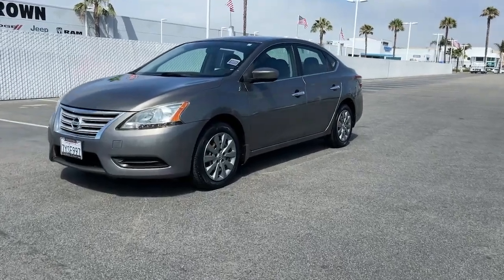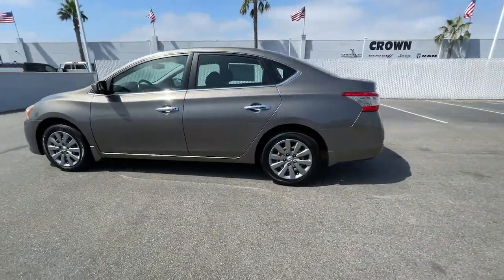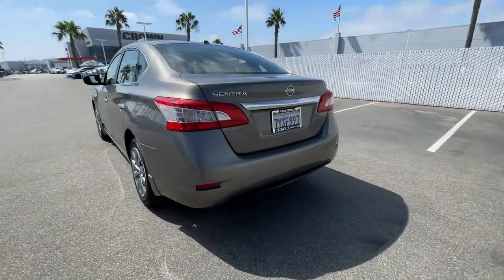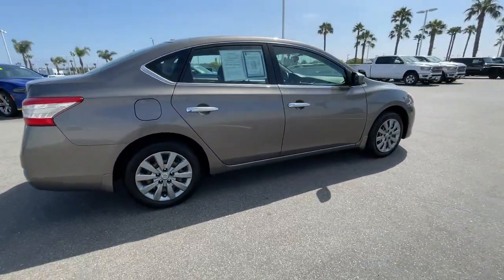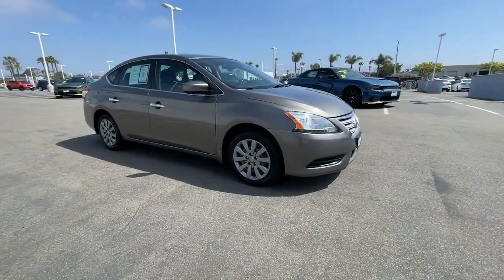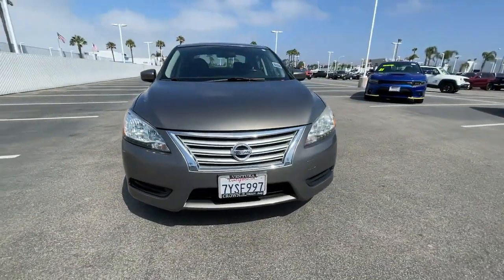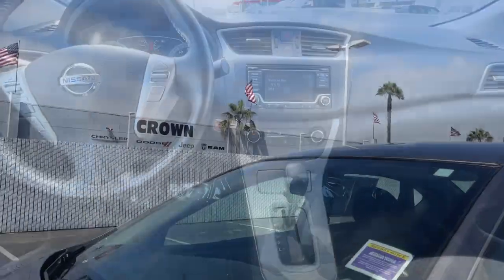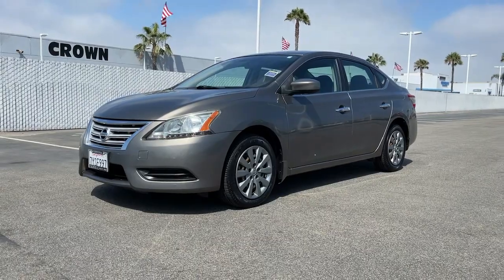2015 Nissan Sentra Ventura, Oxnard, San Fernando Valley, Santa Barbara, Simi Valley, CA 66557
Amethyst Gray Used 2015 Nissan Sentra available in Ventura, California at

Crown Dodge
6300 King Drive

Amethyst Gray 2015 Nissan Sentra SV FWD CVT with Xtronic 1.8L 4-Cylinder DOHC 16V Crown Warranty Included, CVT with Xtronic, Charcoal w/Cloth Seat Trim, ABS brakes, Air Conditioning, AM/FM radio: SiriusXM, CD player, Electronic Stability Control, Exterior Parking Camera Rear, Fully automatic headlights, Illuminated entry, Low tire pressure warning, Radio: NissanConnect AM/FM/CD Audio System, Remote keyless entry, Security system, Steering wheel mounted audio controls, Traction control.Crown Dodge Warranty included at no cost! Recent Arrival!Here at Crown Dodge Chrysler Jeep RAM, we believe that great service means more than just offering our new 2021 Dodge, Chrysler, Jeep, and RAM lineup. We believe that great service also includes helpful advice, friendly car financing, and the highest quality parts and repairs for your car. Our staff works hard to make your full automotive experience at our car dealership in Ventura, CA enjoyable, and we look forward to helping you today! All vehicles at Crown Dodge have our SWAT security system $995, Wheel Locks $395, and Clear Shield $395 pre-installed. Prices on the website do not include dealer added equipment.